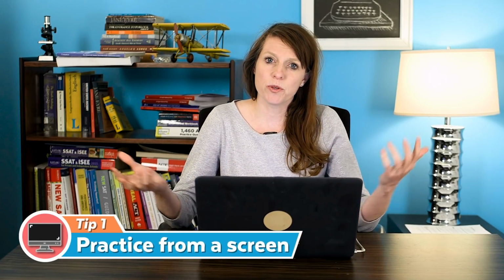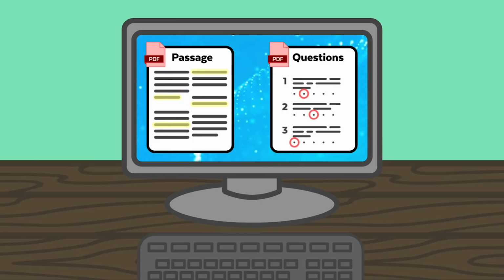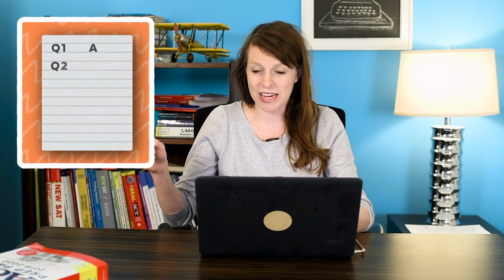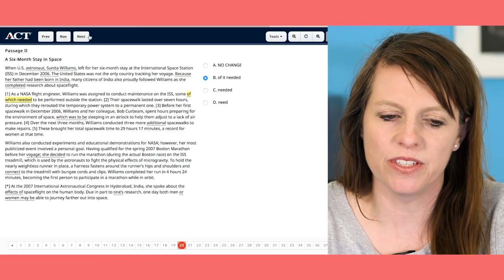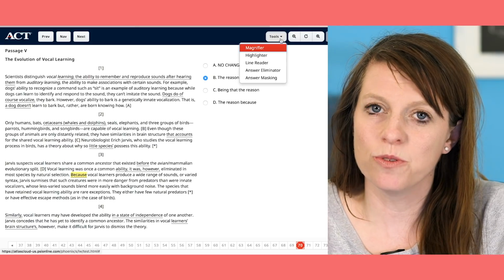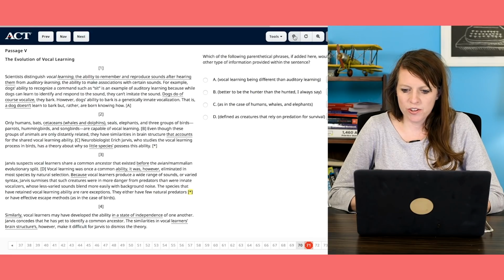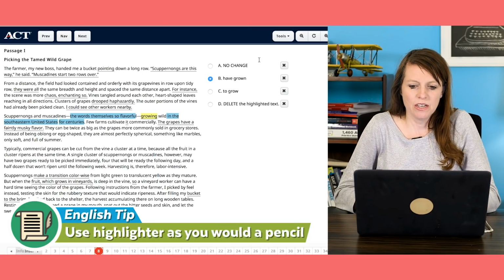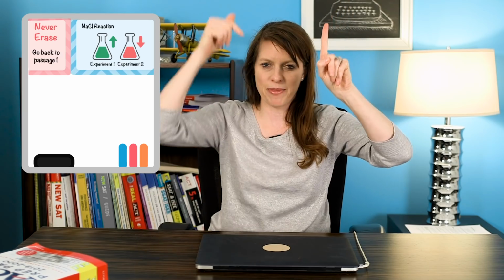ACT® International Test: Tips, Tricks, and Strategies for the Computer-Based ACT® Exam!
Brooke shares some tips on how to prepare for the international version of the ACT® as well as some differences.

75+ hours of ACT® prep with Brooke! (New content coming, too...)

Taking the SAT® course instead?  Our SAT® course is out!  Start prepping with Brooke today!